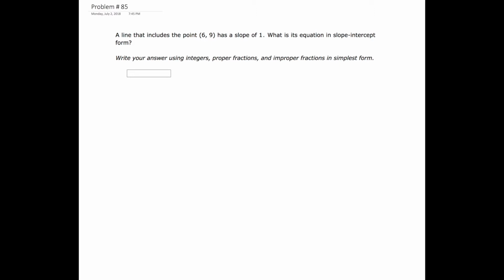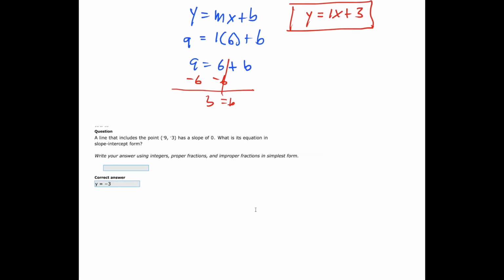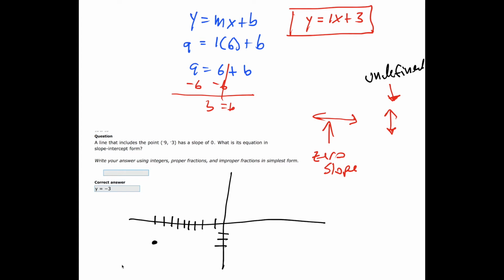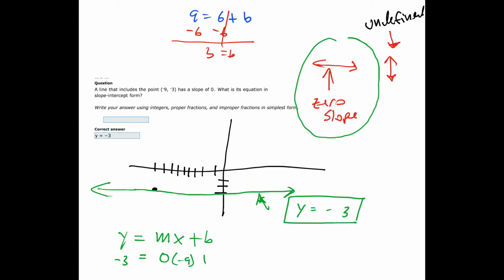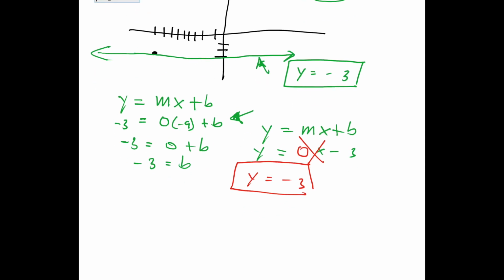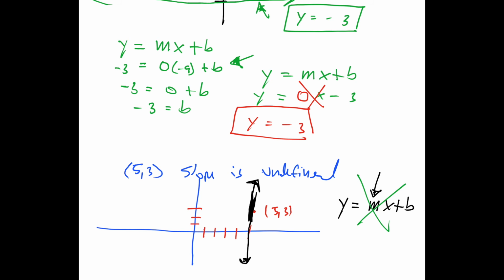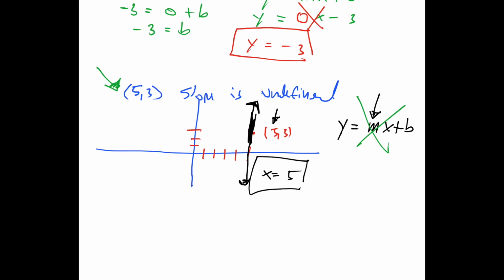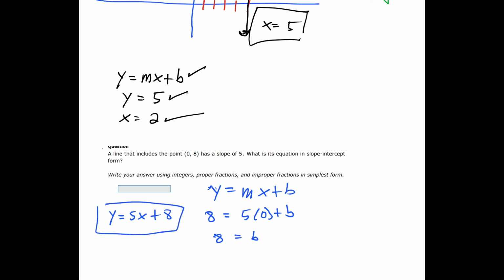08.05 Determining an Equation of a line Part 2 | Algebra 1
Learn how to find the equation of a line with a zero or undefined slope